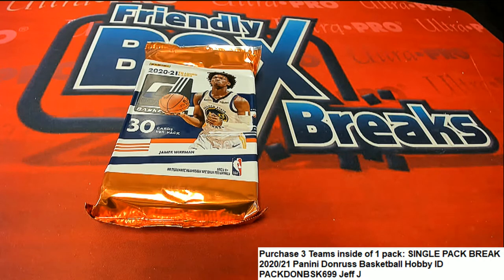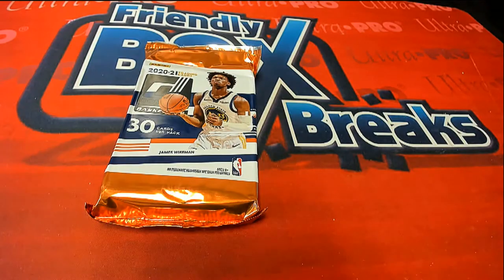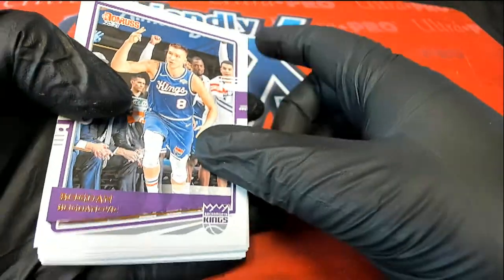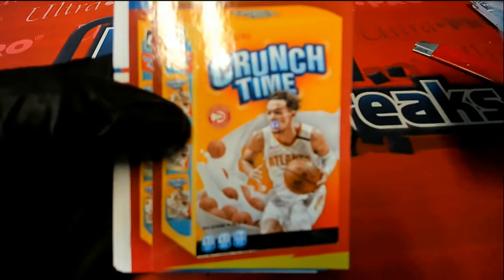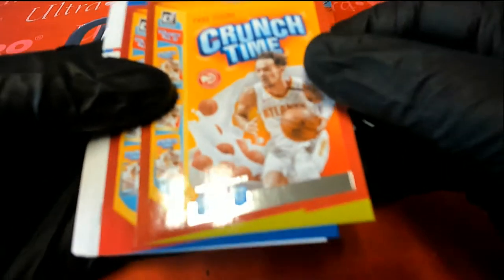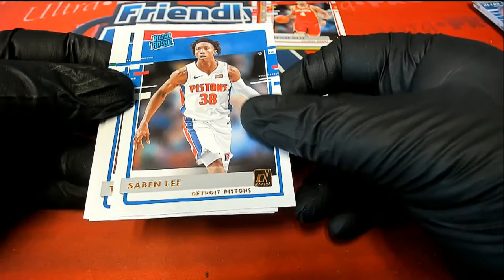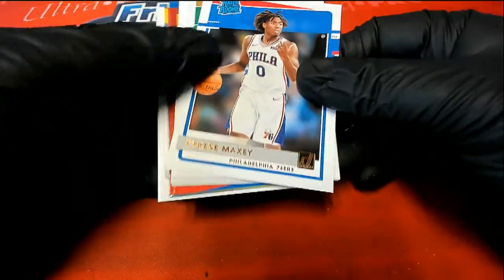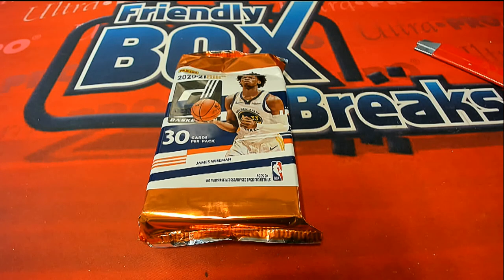202021 Panini Donruss Basketball Hobby ID PACKDONBSK700